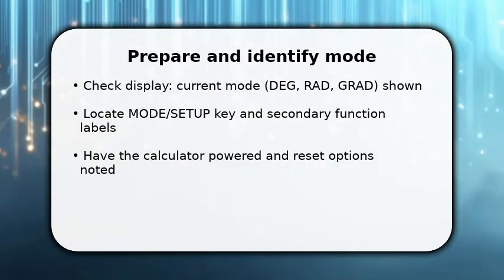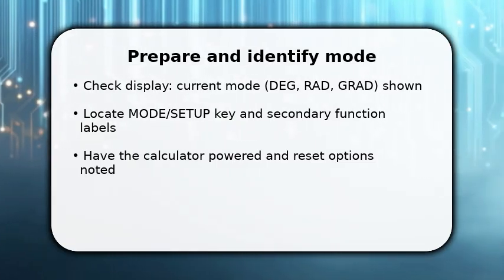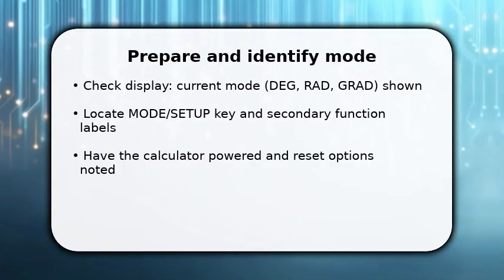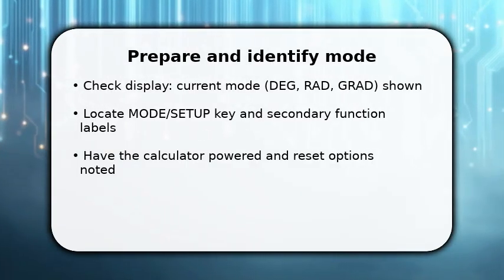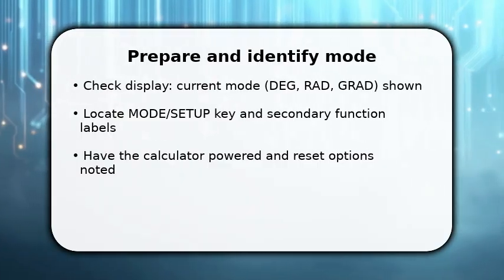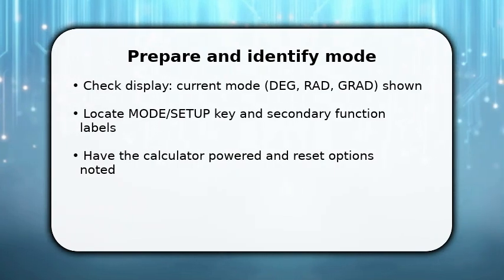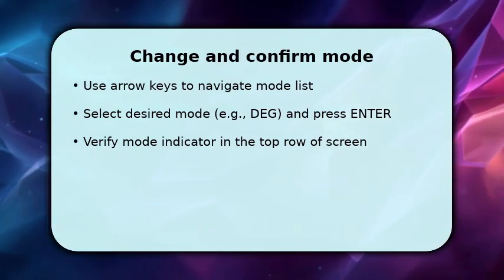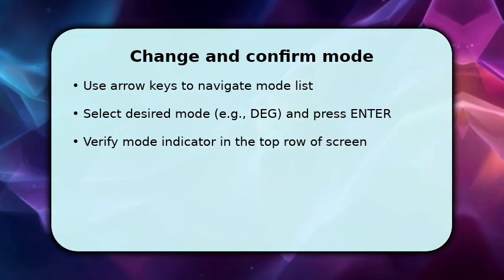How to Exit Mode in Calculator - Step by Step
How to Exit Mode in Calculator - Step by Step | 🔒 Surfshark VPN Deal — Stay private and secure. $1.99/mo + 3 Months Free ▸

Learn the precise steps to exit mode in your calculator, ensuring accuracy and efficiency during calculations. This video guides you through each stage of switching from calculation to basic functions.

how to exit calculate, calculator modes off, switching between math operations on a calculator, turn off scientific display mode in calculator, basic function use after calculating, exit mathematical calculations with your device, understanding and using different calculator functions, procedure for disabling advanced calculation settings, how to clear calculate screen quickly, calculator basic operation guide